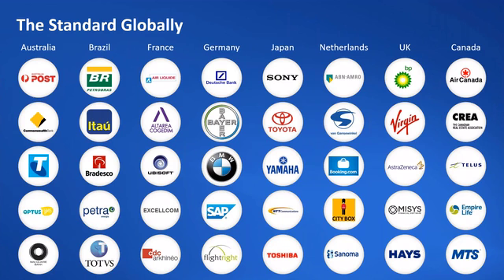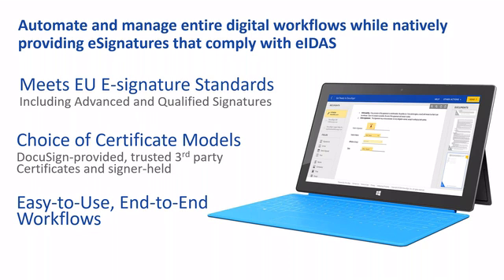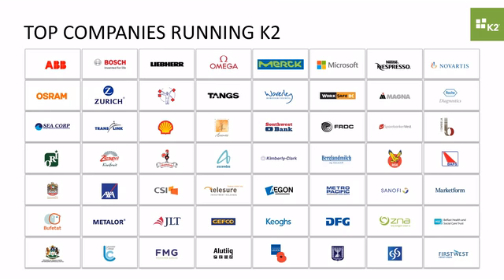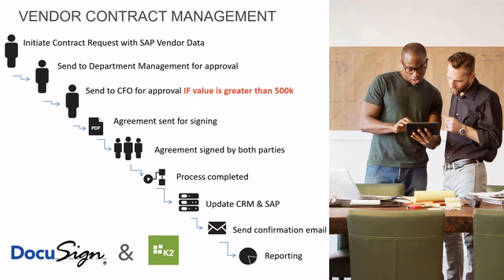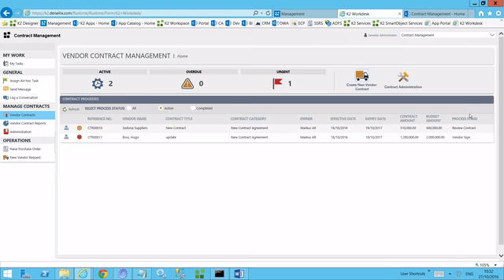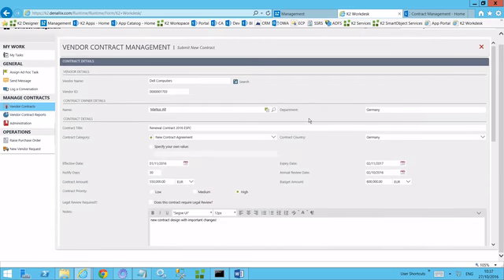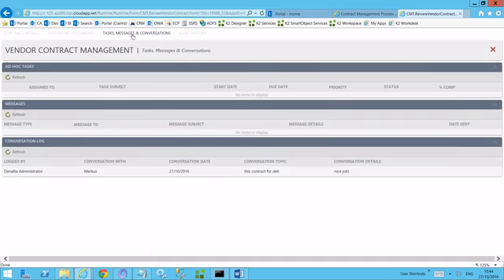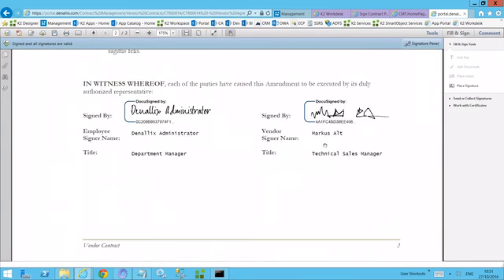K2 & DocuSign ǀ End to End Digital Transformation 1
DIGITAL TRANSFORMATION –
WEBINAR DESCRIPTION:
Digital Transformation – To start, the demand for electronic signing of documents is growing rapidly, and electronic signatures are sometimes just one part of a larger process. K2 has partnered with DocuSign, the Global Standard  in Digital Transaction Management, to help organisations to go fully digital.

When integrating DocuSign with K2, customers can create end-to-end business applications that require signing without ever leaving the process – Digital Transformation.

Using K2 and DocuSign together can drastically reduce the time it takes to get a signature and maintain visibility into the process at all times, including a full audit trail on the signing steps.

Furthermore, please join us for an informative webinar that will focus on the integration points within the context of business process management, as well as showcase a live demonstration of DocuSign’s integration with SharePoint and other workflow platforms.

WITH THIS IN MIND, KEY BENEFITS OF ATTENDING:
Furthermore, to create end-to-end business applications that require signing without ever leaving the process. To conclude, reduce the time it takes to get a signature and maintain visibility into the process at all times, including a full audit trail on the signing steps.

Looking for more content why not check out RESOURCE CENTER?

Speaker:
Markus Alt , K2 & Daniel Translateur, DocuSign